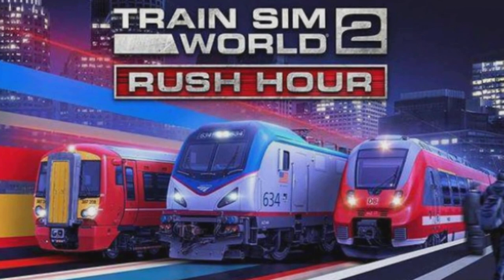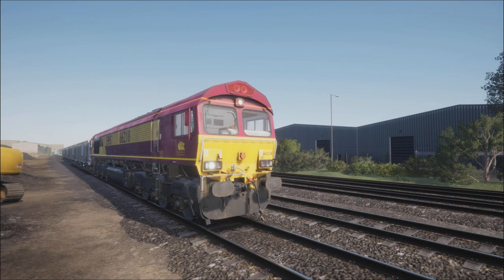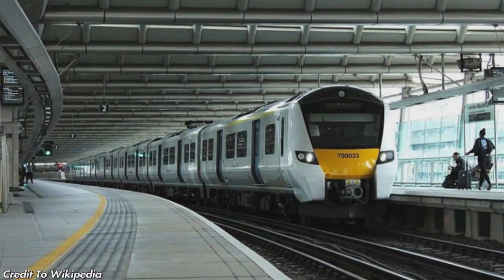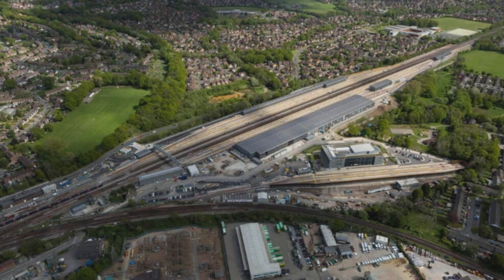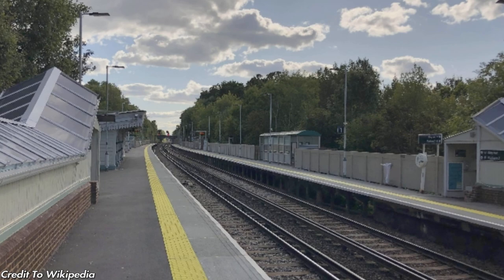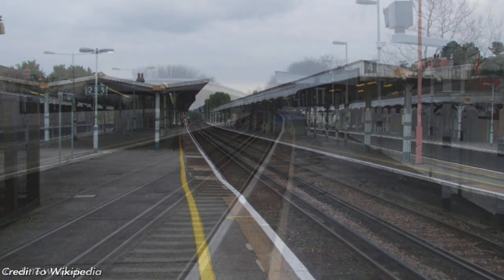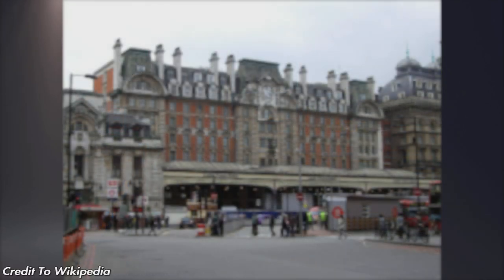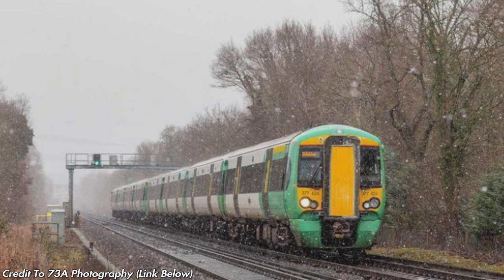BRIGHTON MAINLINE (RUSH HOUR)|Route Analysis|Train Sim World 2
A route analysis of the Brighton Mainline, coming as part of the TSW2 RUSH HOUR update for Summer 2021! Let's take a look at the route, stations, points of interest, depots, trains and future DLC! Hope you enjoy!

Some Additional Information:

It's Around 1 Hours Journey Time From Victoria To Brighton

*Help us reach are sub goal of 2890 by May 30th, any help is greatly appreciated*